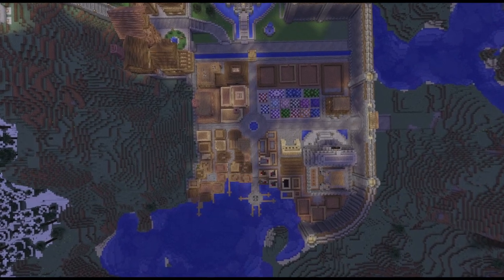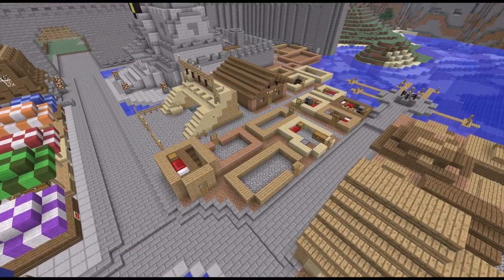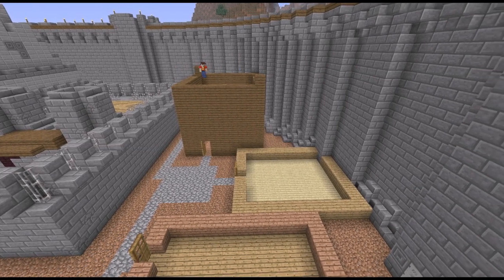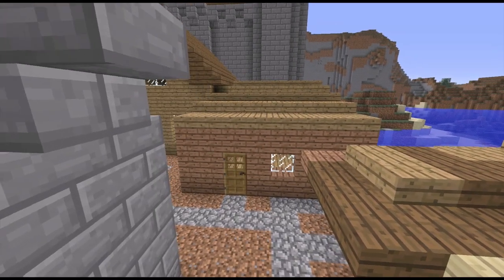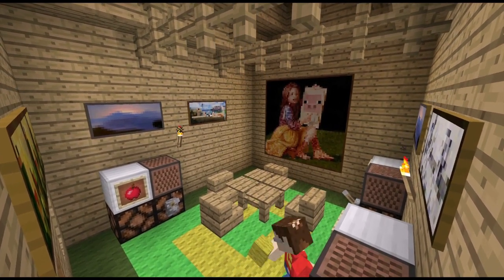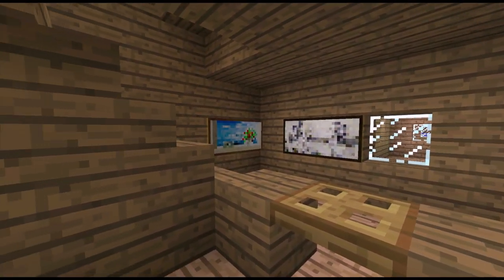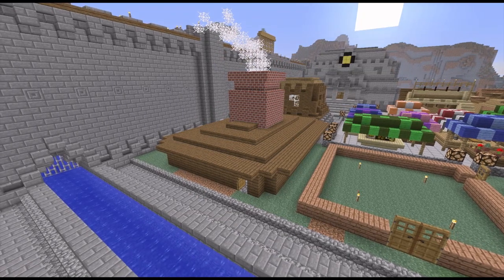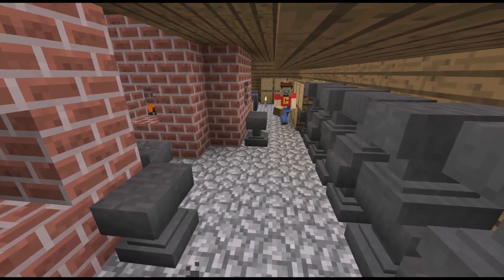Cortlandune Let's Build a Kingdom Episode 9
After watching Shin (of Yogscast fame) I decided to try my hand at building a Minecraft kingdom of my own. It is quite a lot of work to put these together. I'd like to thank all my friends for pushing through all the editing of video and computer problems that got these done. Still have a bunch to go... a lot of editing and a ton of recording.
Thanks!

The seed for this world is -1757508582
The Kingdom build site is located at x -1740, z -2590